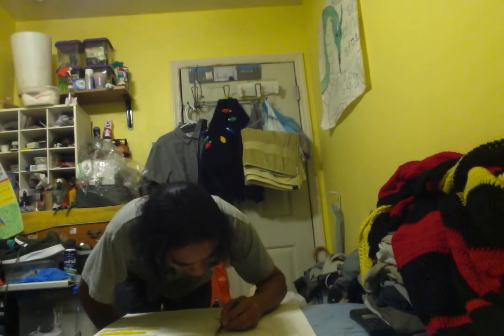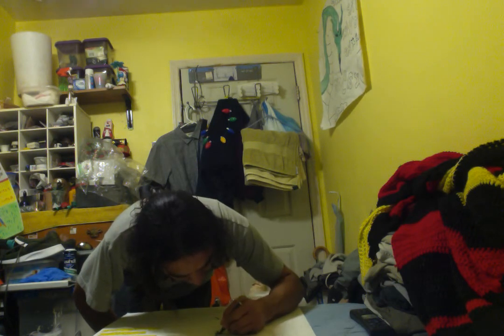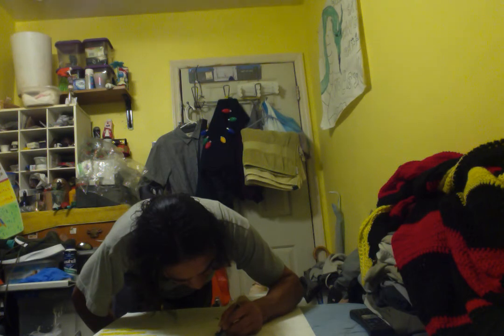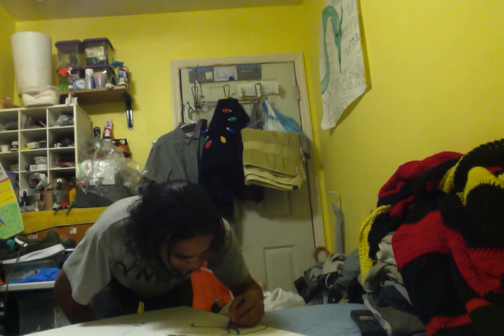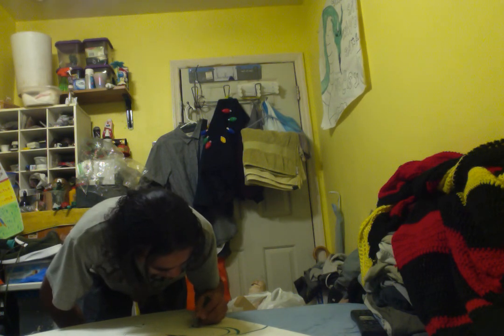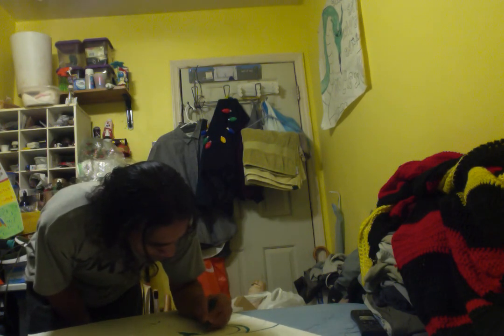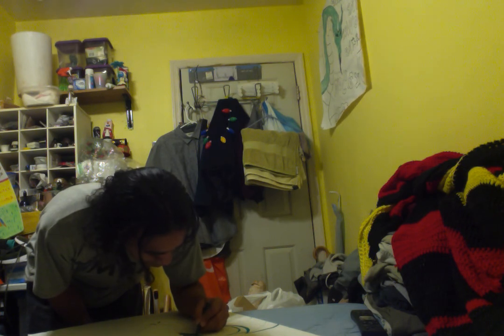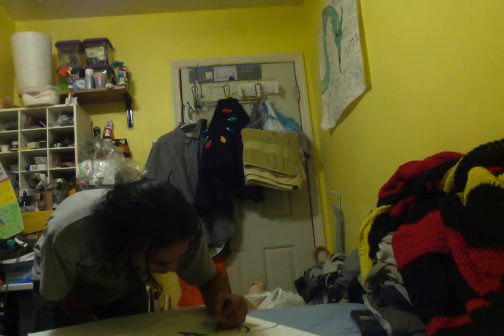Me doing some art work to get a job pt2